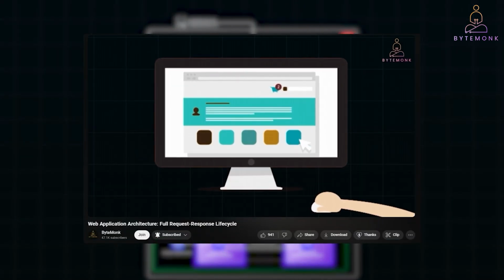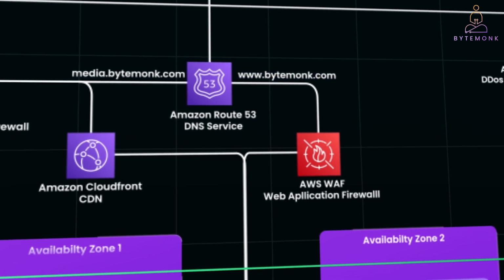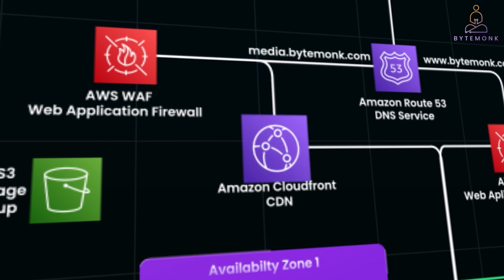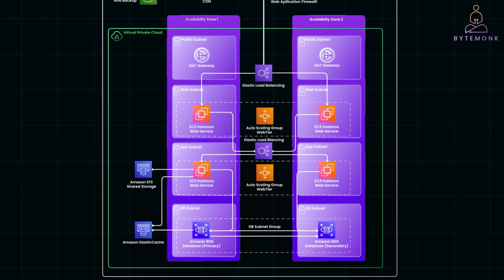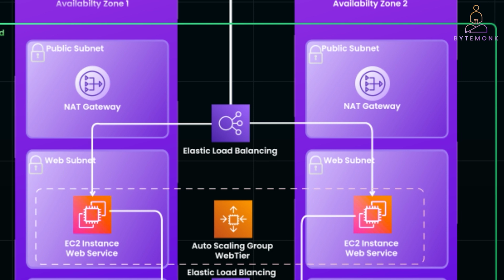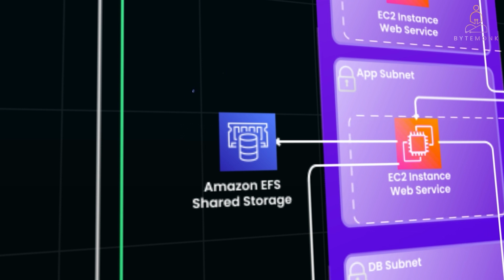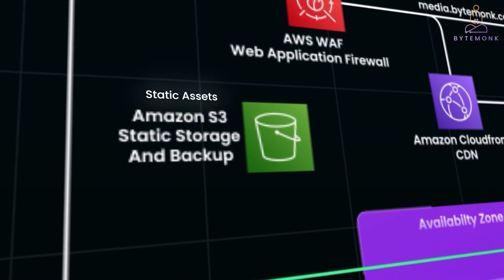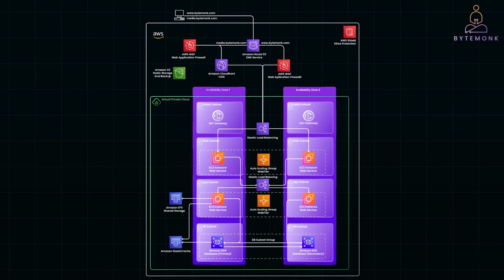Inside AWS Architecture: Journey of a Web Request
In this video, we walk through the AWS architecture that powers high-scale web applications, covering each layer from Route 53 for DNS routing to Amazon S3 for data storage. Discover how AWS WAF and Shield secure requests, Elastic Load Balancing ensures smooth traffic distribution, and Auto Scaling dynamically adjusts server capacity. This setup ensures reliability, scalability, and performance for any web app hosted on AWS. Perfect for developers looking to optimize their infrastructure for high demand!

0:00 – Introduction: AWS Architecture for High-Scale Web Apps
1:00 – Route 53: DNS and Traffic Direction
1:40 – AWS WAF & Shield: Protecting Against Attacks
2:30 – Amazon CloudFront: Enhancing Content Delivery
3:15 – VPC and Subnets: Securing the Network
4:05 – Availability Zones: Ensuring Redundancy
4:40 – Elastic Load Balancer: Distributing Traffic
5:20 – EC2 Instances & Auto Scaling: Managing Server Load
6:10 – Elastic File System (EFS): Shared Storage for EC2
6:40 – ElastiCache: Accelerating Data Access
7:10 – Amazon RDS: Structured Data Storage with High Availability
7:45 – Amazon S3: Reliable Storage for Static Assets
8:10 – Conclusion: The Complete Request Journey on AWS